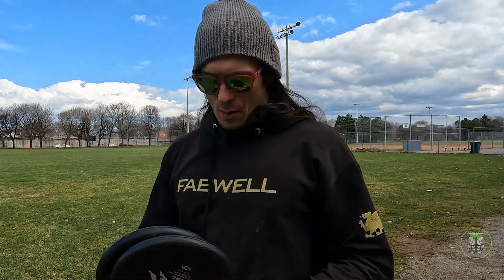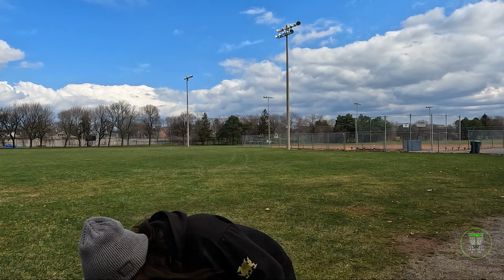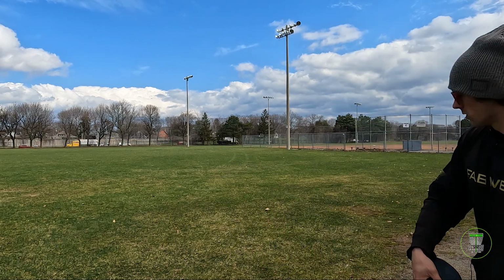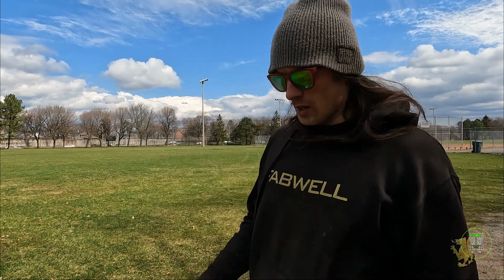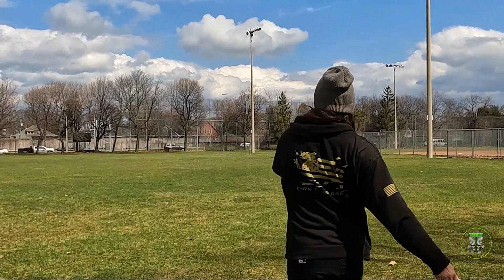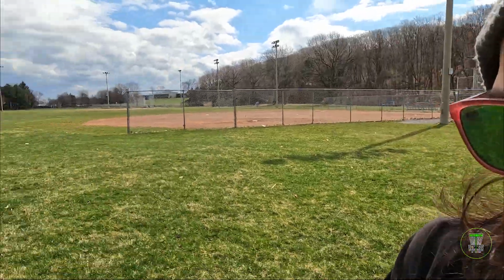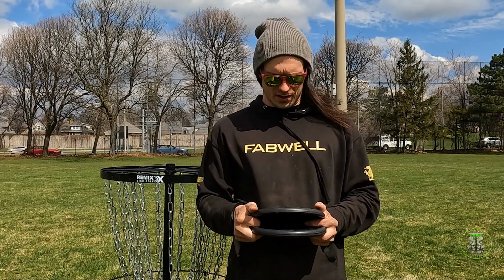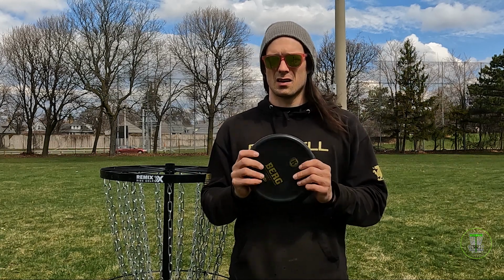More Glide Than A Shoe! Kastaplast BERG review | Gnar Par Pro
This disc is awesome!